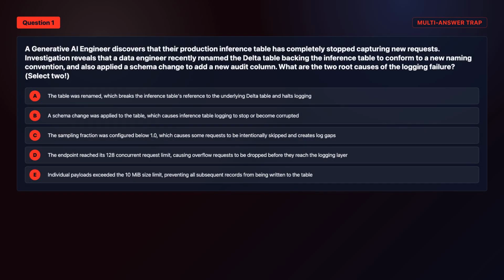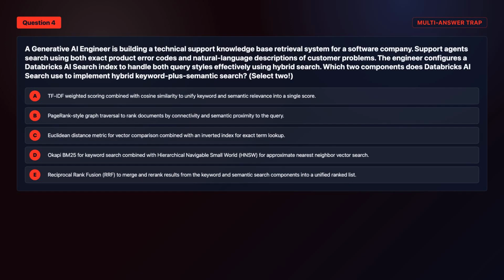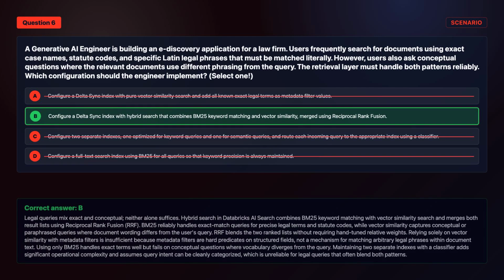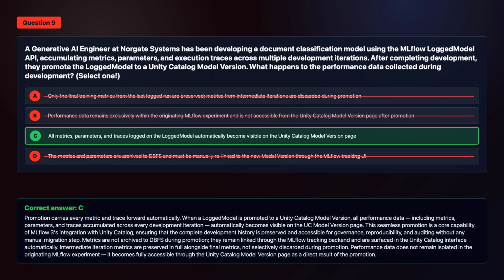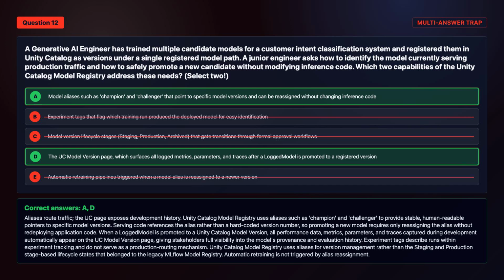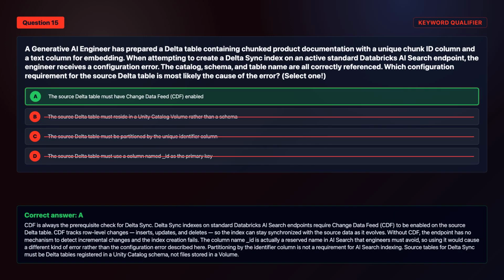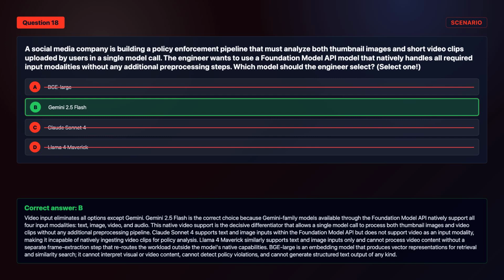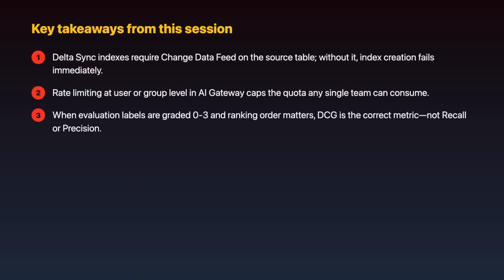Databricks GenAI Practice #4: Vector Search Mechanics, Delta Sync & Retrieval Metrics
Theme: AI Search Mechanics, Gateway Guardrails & Retrieval Metrics
Topics in this batch: Delta Sync index configuration, AI Search hybrid search, AI Gateway rate limiting, PII detection and redaction, Feature Serving FeatureSpec, retrieval evaluation metrics, Unity Catalog model versioning.
Chapters:
0:00 What this session covers
0:21 Question 1 + extra explanation
3:15 Question 2
5:12 Question 3
6:55 Question 4 + extra explanation
10:14 Question 5
12:13 Question 6
14:15 Question 7
15:59 Question 8
18:00 Question 9
19:50 Question 10
21:30 Question 11
23:30 Question 12 + extra explanation
26:27 Question 13
28:14 Question 14
30:13 Question 15
31:59 Question 16
33:52 Question 17
36:03 Question 18 + extra explanation
38:49 Question 19
40:34 Question 20 + extra explanation
43:21 Takeaways
43:50 Wrap-up